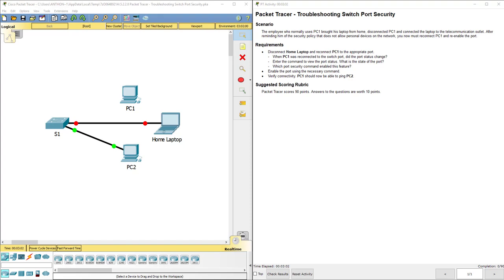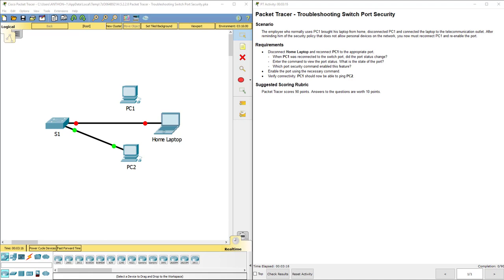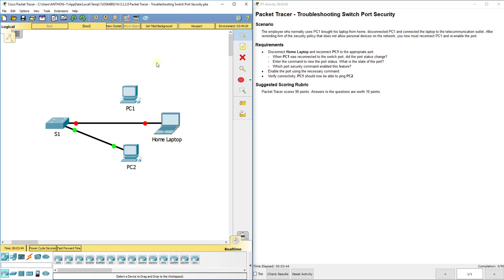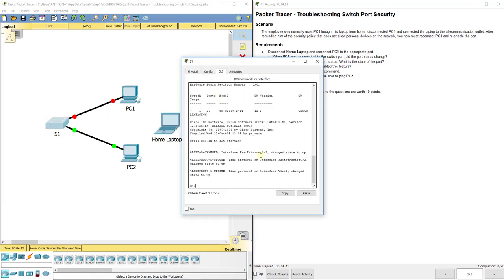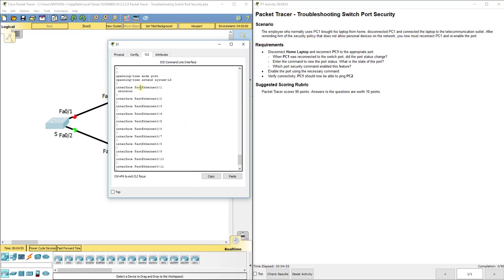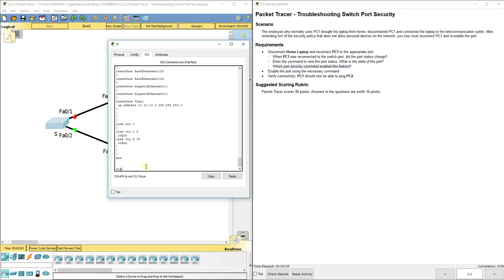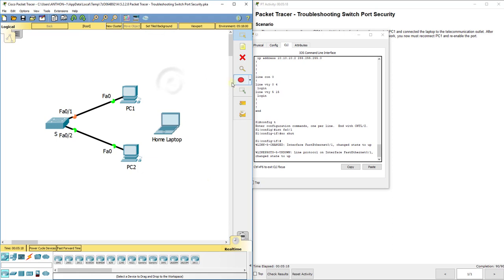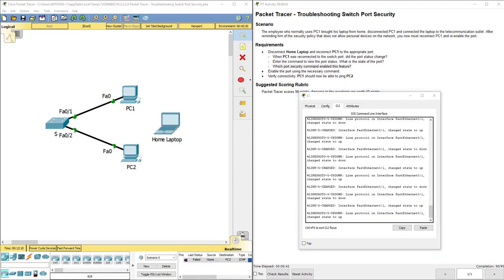PKT 5.2.2.8 - Troubleshooting Switch Port Security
This video walks through completing Packet Tracer 5.2.2.8 - Troubleshooting Switch Port Security. This Packet Tracer assignment is part of the Cisco R&S Routing and Switching Essentials version 6 curriculum.